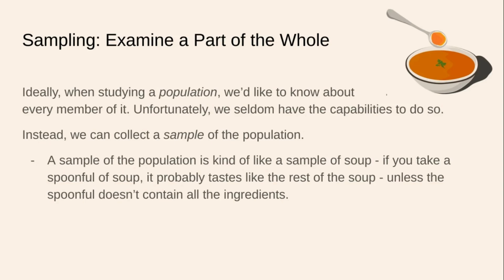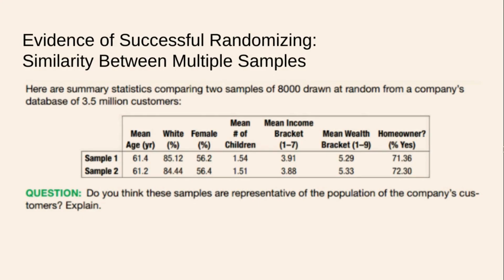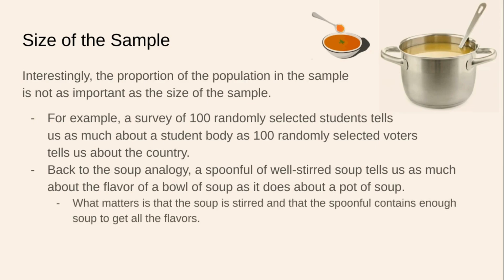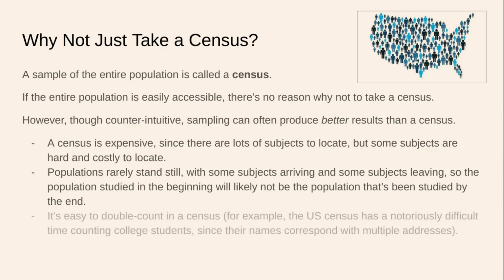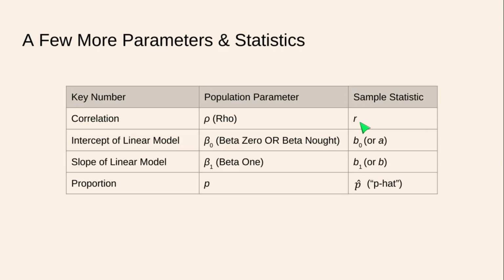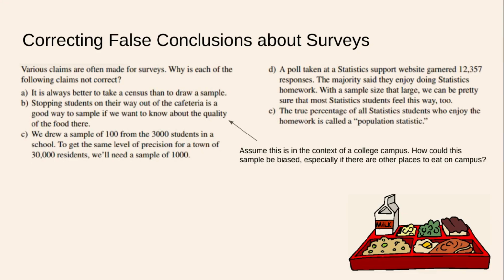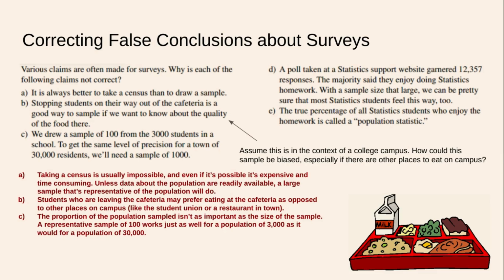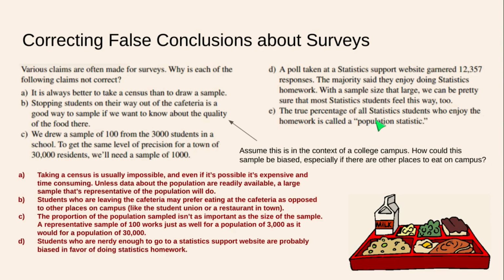Chapter 11 (Part 1) - Mr. DeClerico's AP Statistics